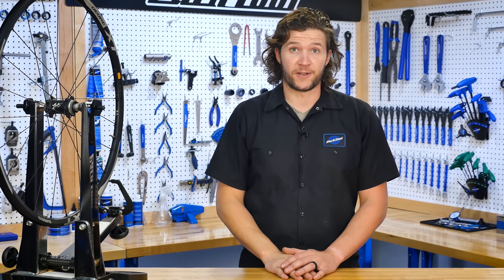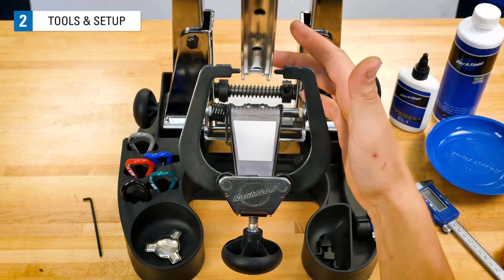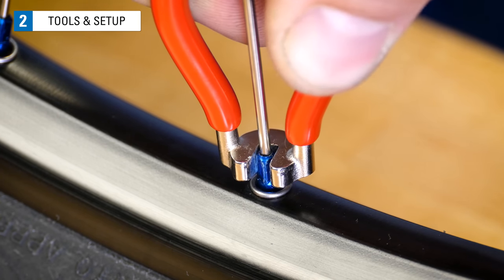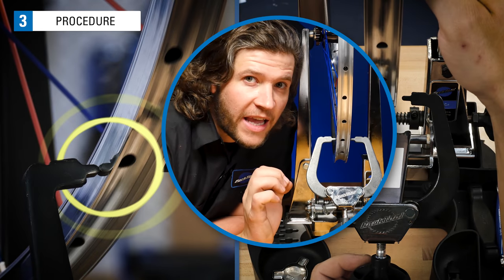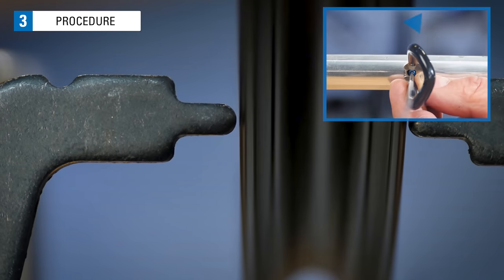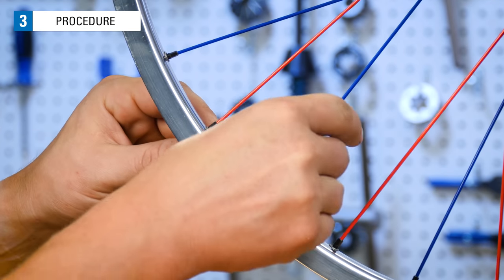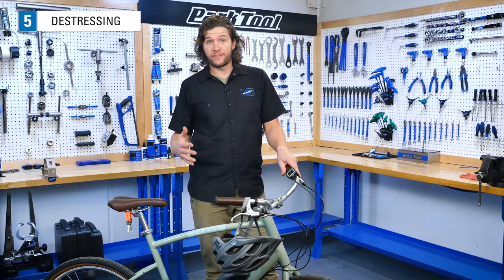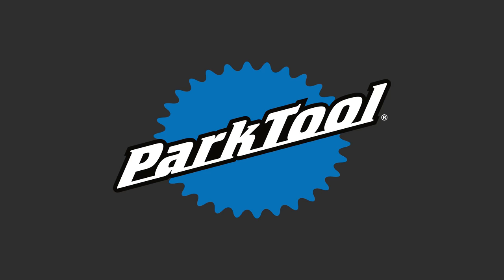How to True a Wheel Part 2: Lateral Truing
A wobbly wheel can leave you with a less than pleasant riding experience. This video will go over how to laterally true your wheel and fix those side-to-side wobbles.

00:00 Video Start
00:35 Preliminary Info
01:02 Tools and Setup
04:03 Procedure: Lateral Truing
08:14 Knowing When to Stop
09:36 Destresing the Wheel